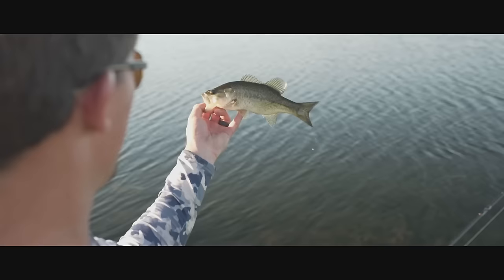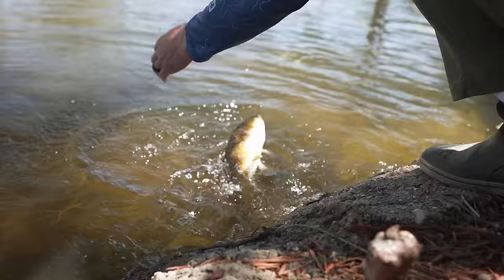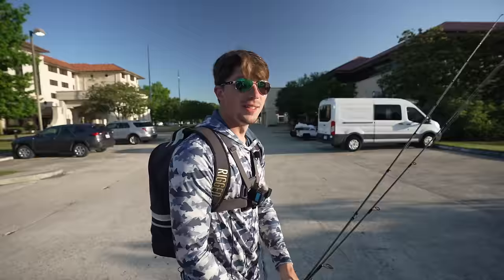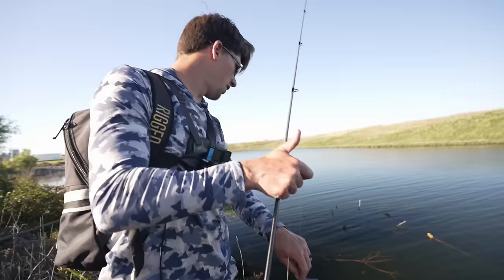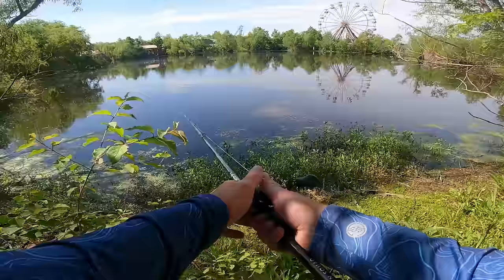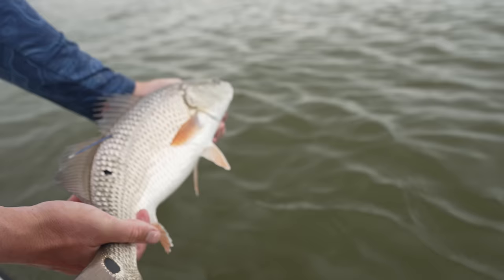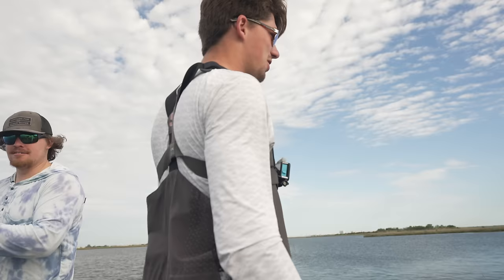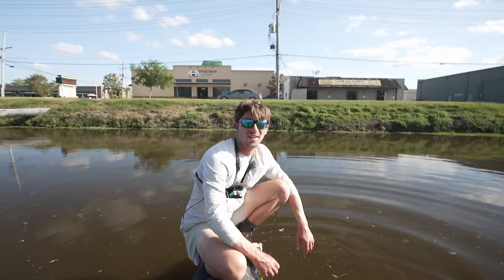Casting Concrete Louisiana | An Original Film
Filmed & Edited by: Caleb Tacia -- Instagran: @calebtacia

Editing software
Camera Case